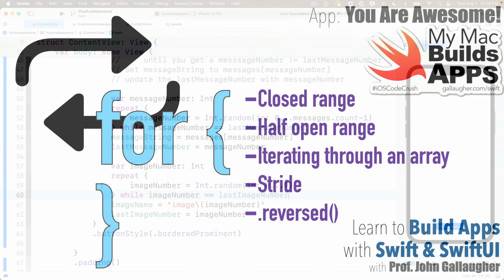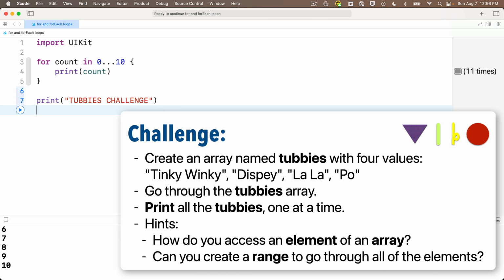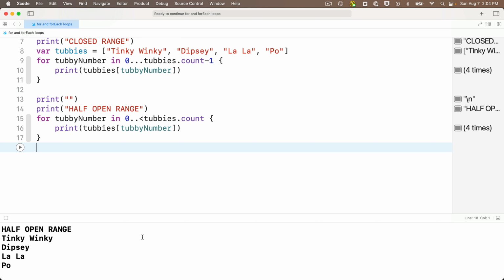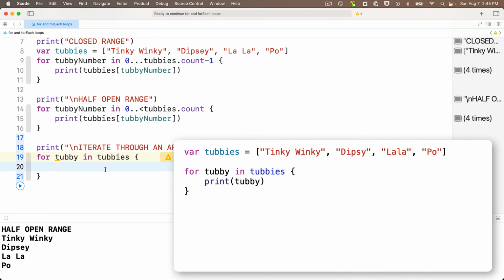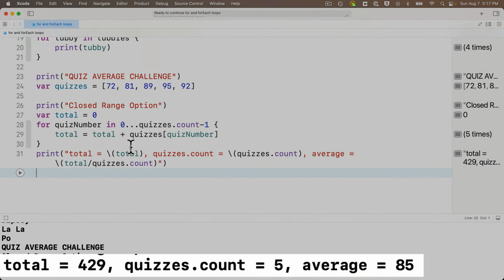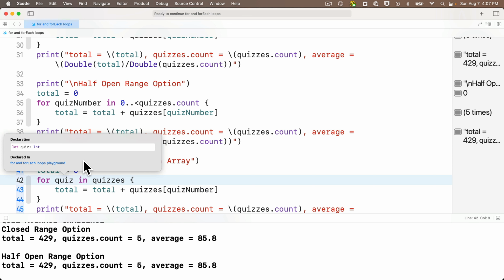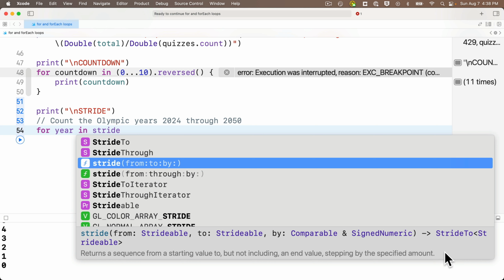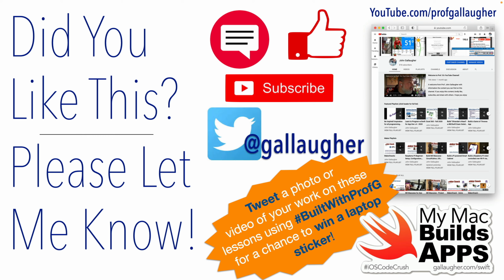UPDATED LESSON LINKED IN DESC. Ch. 1.16 for loops in Swift (You Are Awesome SwiftUI app)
Learn to use Swift's for loop, including implementations with closed ranges, half open ranges, iteration through an array, and using the Stride function and .reversed() methods.